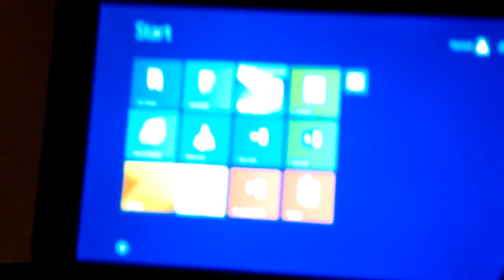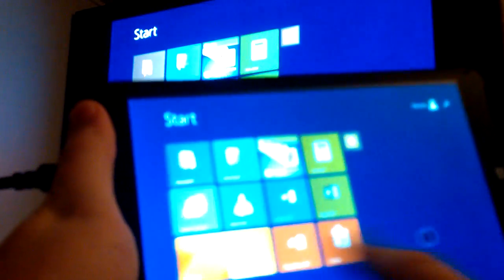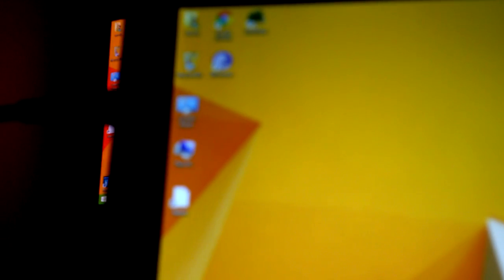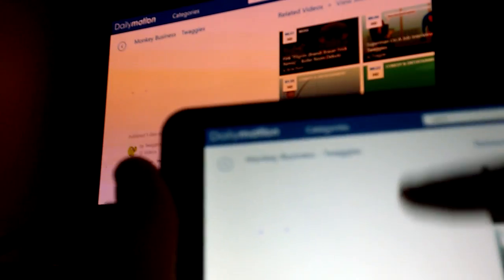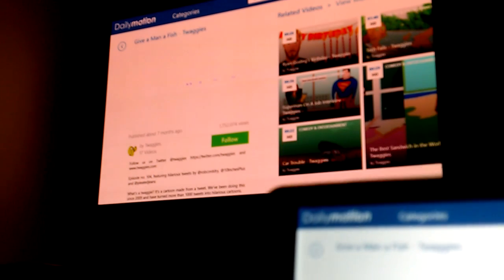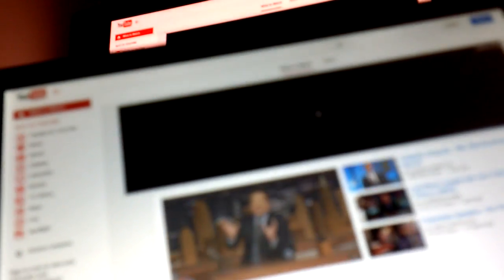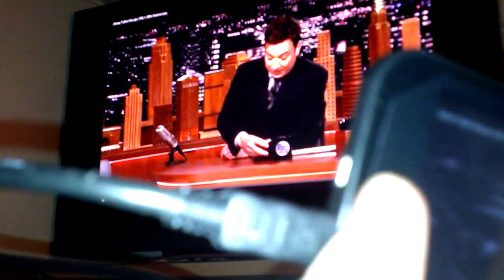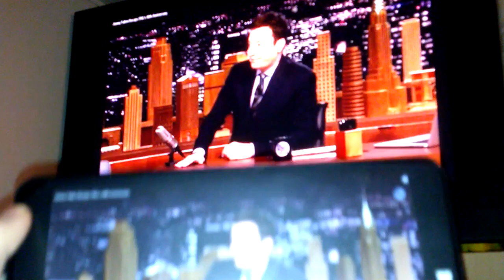CHUWI VI8 Dual OS, Windows HDMI to TV - Test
This is the same video, but with Windows 8. Also, notice that my camera is a little bit blurry, so don't think it is the tablets fault. The image is actually way better than that it looks like on this video :)